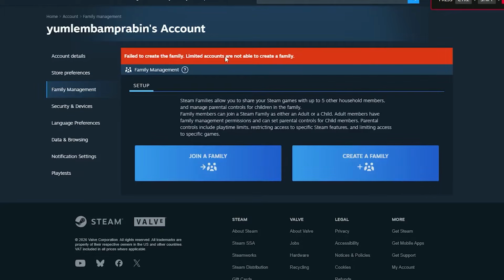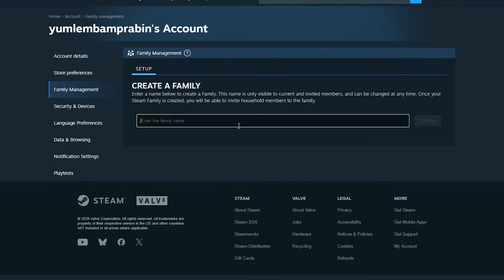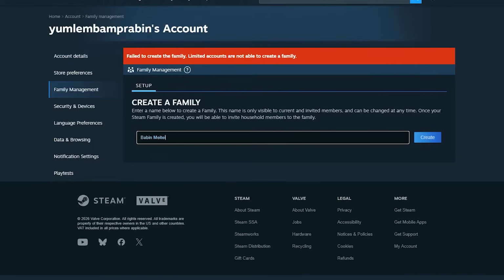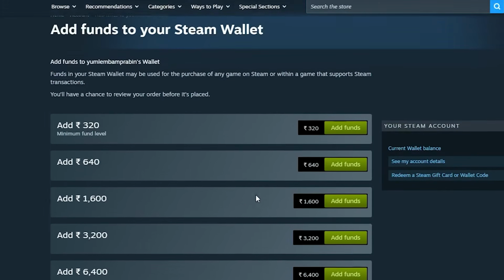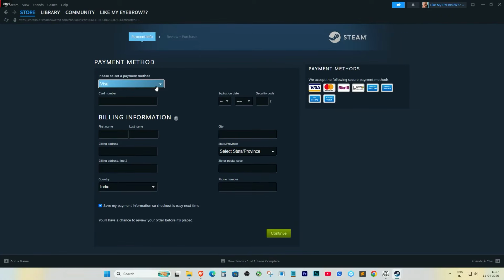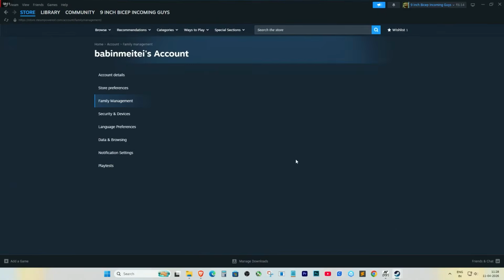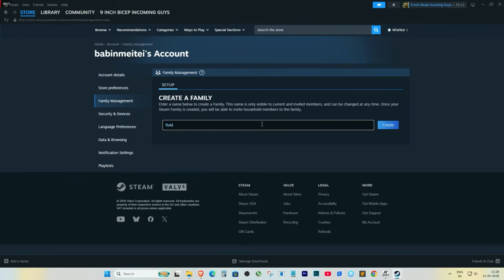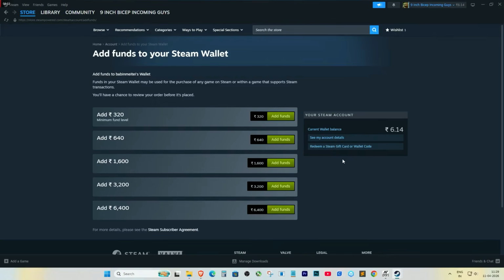How to Fix “Failed to Create Family” on Steam (Limited Account Fix)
Fix the “Failed to create the family. Limited accounts are not able to create a family” error on Steam.

This issue is related to account limitations and can stop you from using Steam Family sharing. In this video, I show a simple way to solve it and get rid of the error.

Watch till the end to understand what actually works and what doesn’t.